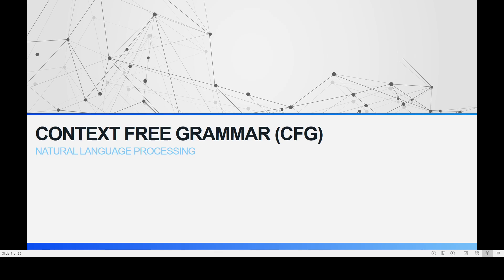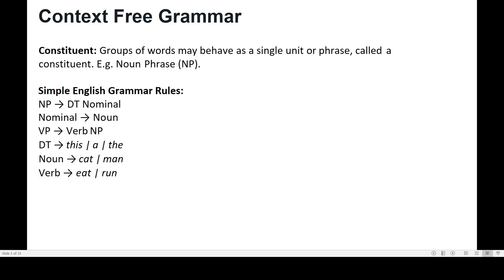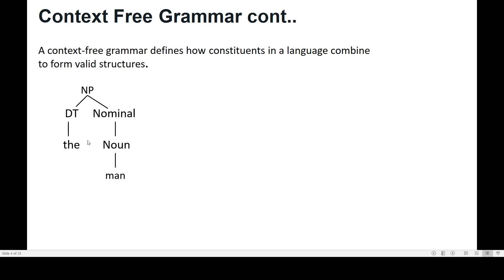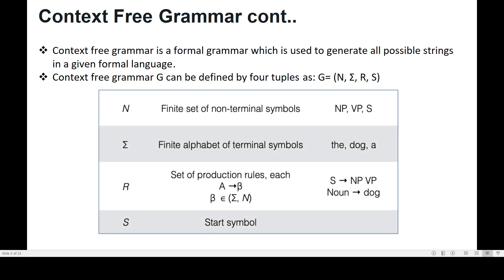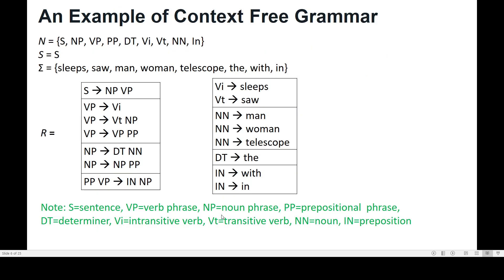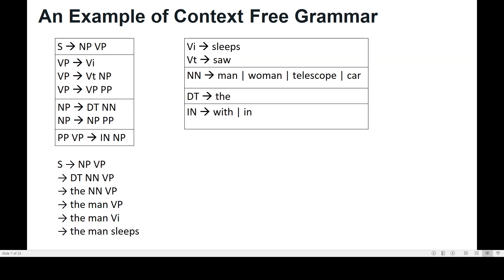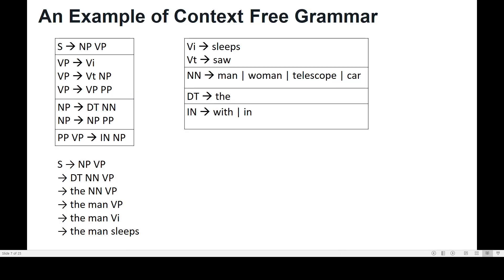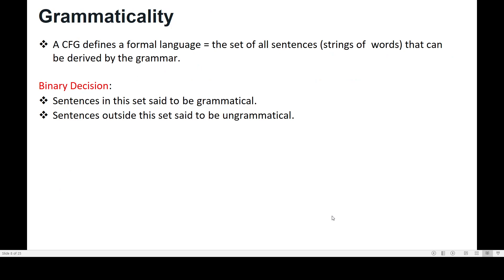1. Context Free Grammar in Natural language processing | CFG | NLP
A context-free grammar defines how constituents in a language combine
to form valid structures.
CFG is an important topic NLP. We'll see CFG, Parse Tree. PCFG, CNF, CKY parsing.